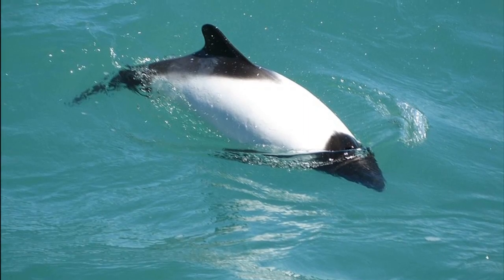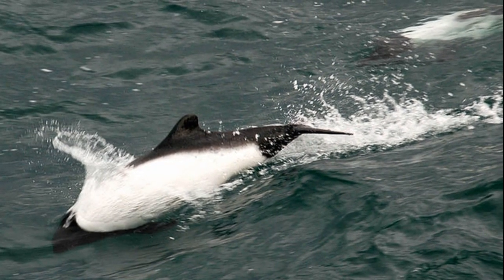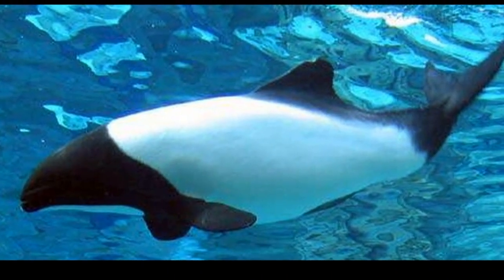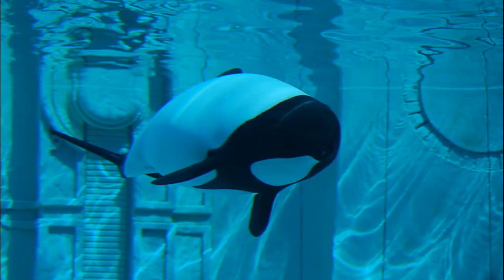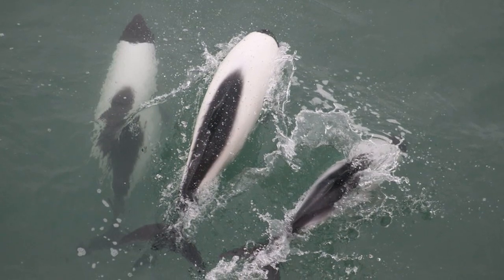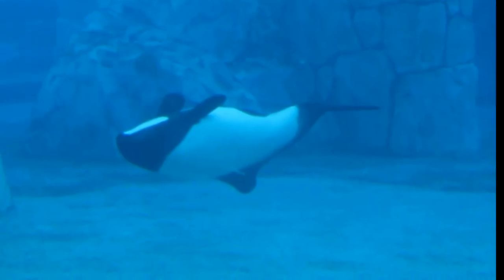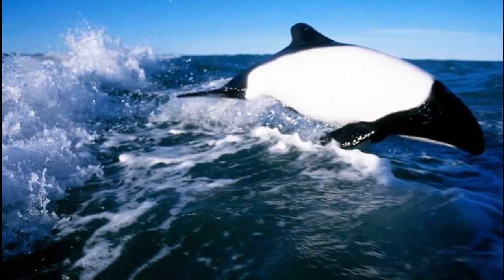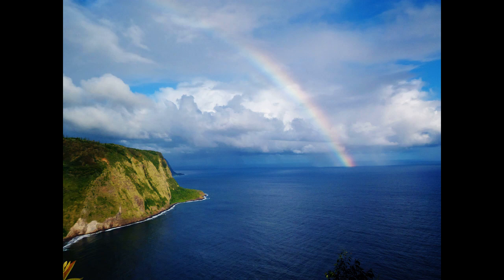Facts: Commerson's Dolphin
Quick facts about this small, geographically isolated dolphin! Commerson's dolphin (panda dolphin, Cephalorhynchus commersonii, skunk dolphin). Commerson's dolphin facts!

Encyclopedia of Marine Mammals
By Bernd Würsig
By Photo by Kirsten Wahlquist - From Commdolph01.jpg at the English Wikipedia, Copyrighted free use,
By Russ Hopcroft - National Oceanic & Atmospheric AdministrationTransferred from en.wikipedia to Commons by User:Quadell using CommonsHelper., Public Domain,